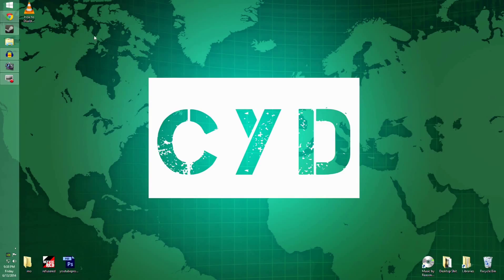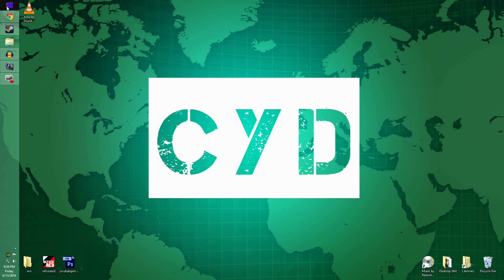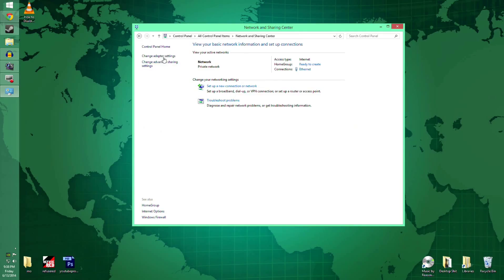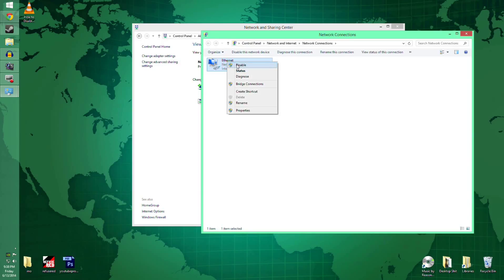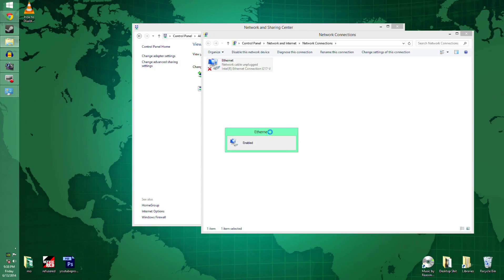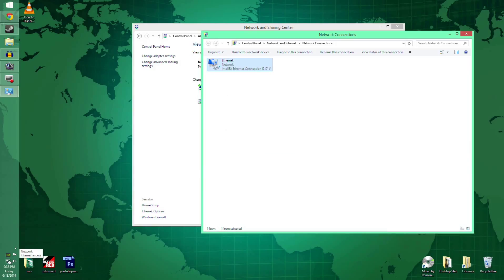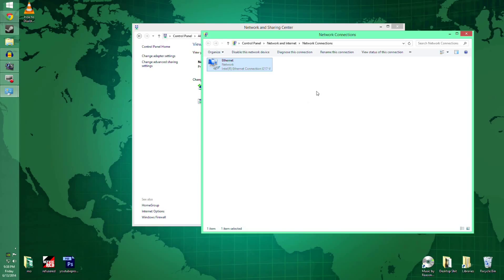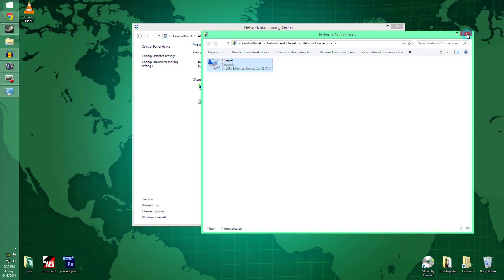How to disable internet connection w/o unplugging Ethernet cable.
Title explains everything.

PC Specifications:
MOTHERBOARD: ASUS MAXIMUS VI HERO LGA 1150 Intel Z87
CPU: Intel Core i7-4770K Haswell 3.5GHz
GFX: MSI Gaming TF /OC GeForce GTX 760 2GB 256-Bit GDDR5
RAM: 12GB Crucial Ballistix Sport DRR3 1600 Mhz (PC3-12800)
PSU: Antec HGC-750Watt 80+
HDD: 2TB Samsung 7500RPM + 250GB 7500RPM
SSD: 90GB OCZ OS Drive
OS: Windows 8 Professional 64-Bit
CASE: Corsair Graphite Series 600T Mid-Tower Gaming Case
MONITOR: ASUS VS278Q-P Black 27" 1ms
2ND MONITOR: Westinghouse LCM-22w3 Black 22"
MICROPHONE: MXL V63M Condenser Mic
PRE-AMP: ART Tube MP Project Series
HEADSET: Crosair Vengeance 2100 7.1 Surround
HEADPHONES: AKG K44 Perception, Sennhesier HD 280 Pro
MOUSE: Razer Deathadder Black Edition
KEYBOARD: Steelseries Apex Gaming Keyboard
CONSOLES: Playstation 4, Xbox 360